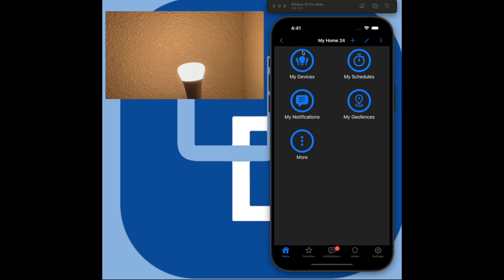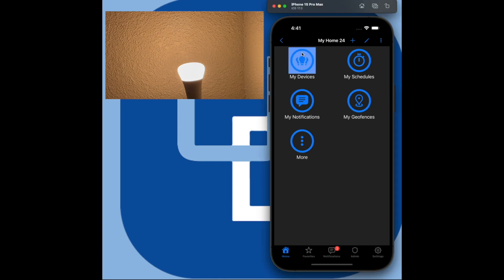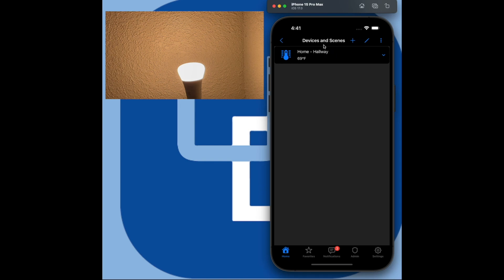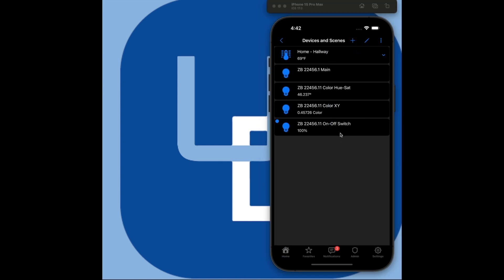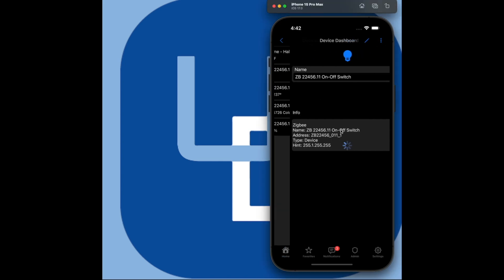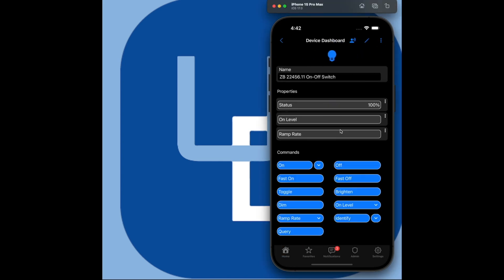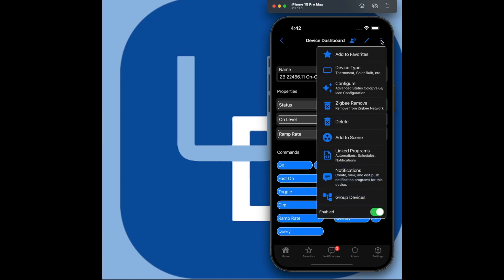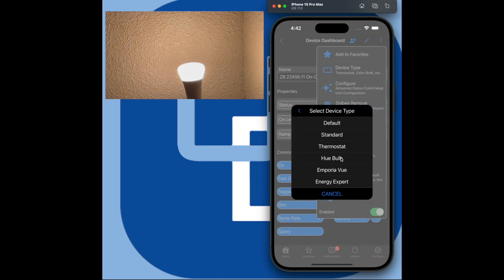Adding Phillips Hue Bulb to eisy Home Automation Controller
Brief video showing how to add a Phillips Hue Bulb to the eisy Home Automation Controller.  This setup requires UD Mobile version 1.1.60 and eisy firmware 5.8.4